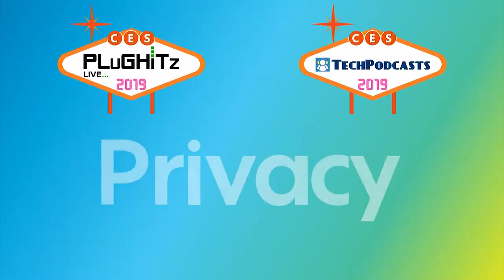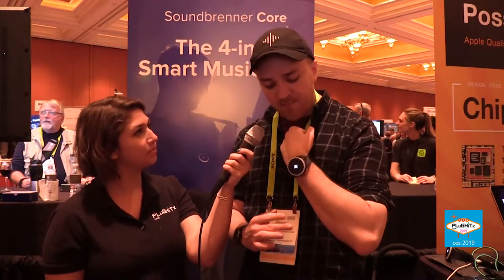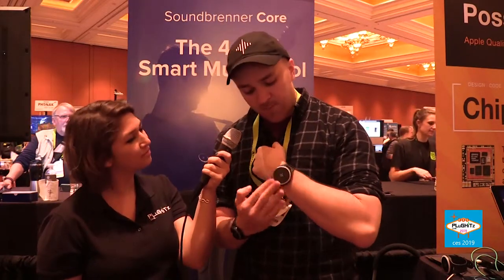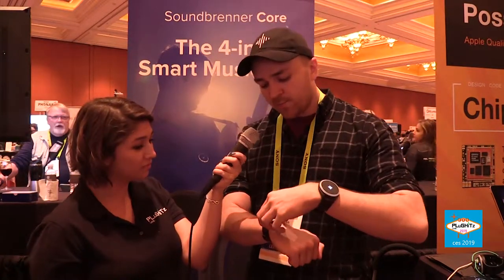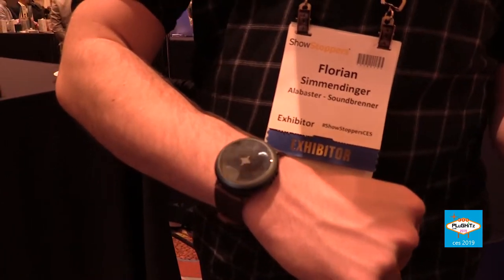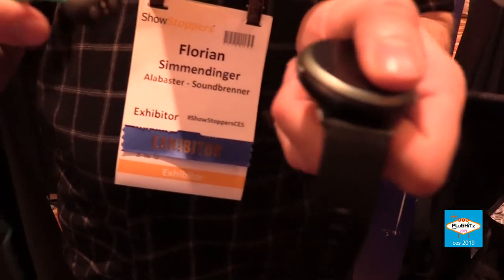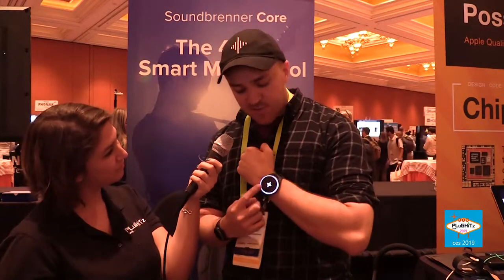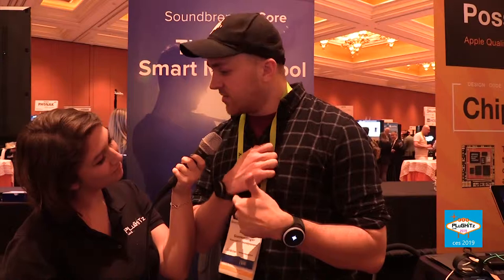Soundbrenner modernizes the metronome with a wearable device @ CES 2019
When you think of products that are ripe for innovation, your short list probably does not include the metronome, the traditionally pyramid-shaped device that musicians use while practicing to keep their rhythm. Luckily, the team at Soundbrenner felt differently. This team of musicians saw that there were some obvious pitfalls to the traditional metronome device and set out to solve them with the Soundbrenner Pulse

The first, most obvious problem is that the sound of the metronome can easily get drowned out by music, especially if you're practicing as a band. There have been some solutions, but none of them are great, like having multiple devices or trying to mic the timer. With Pulse, however, loud music isn't a problem. This device is worn on your wrist like a watch, or can be attached to a guitar strap, or however you feel comfortable, and uses light and vibration to overcome the limitations of audible timing. All you have to do is tap the face of the Pulse to the rhythm you want to set, and the Pulse will keep the rhythm until you tell it to stop.

Another problem with band practice is keeping the whole band in sync. The Pulse allows you to sync up to 5 devices together, so everyone is on the same beat. This is done via Bluetooth, using one device as an active and the rest are set as passive recipients. This gives a band the ability to stay together as they learn a new song, or even during a performance, where acoustics in a venue can throw off the group's rhythm.

This year, the company is introducing the Soundbrenner Core a new take on its established product. In addition to all of the features of the Pulse, Core brings some cool new capabilities. For example, Core has the ability to assist in tuning. Using a contact microphone and a removable faceplate, the device can help any musician get their instrument into proper tune. It can also be used to measure the decibel level in the room you are in. In addition, the Core can be used as a smartwatch, receiving notifications from your phone, making it a perfect companion for any musician.

The Pulse is availabe now for $99, and the Core is available for pre-order on Indiegogo InDemand.